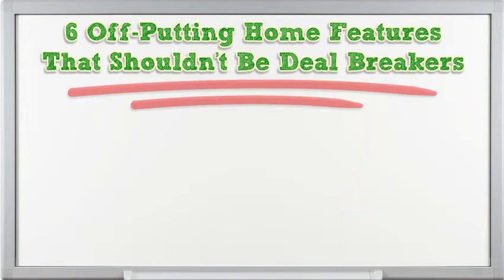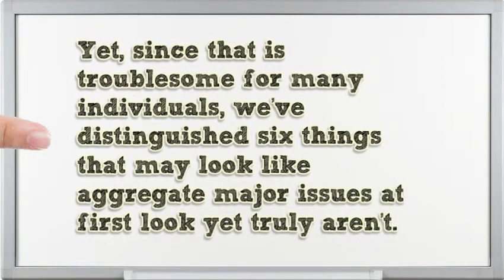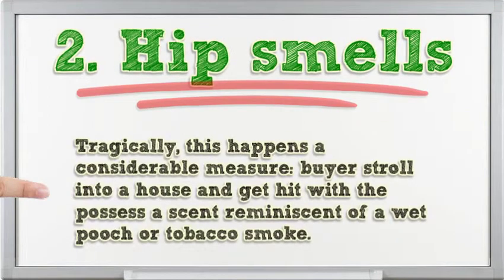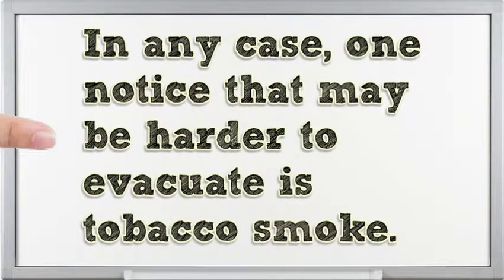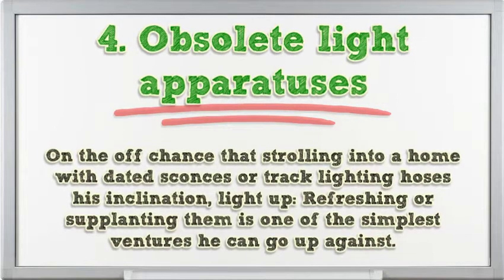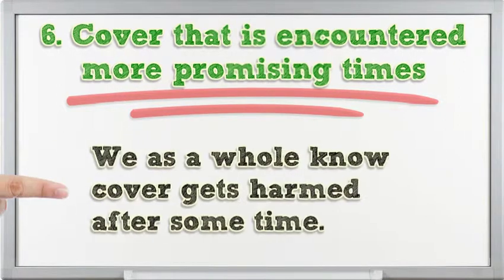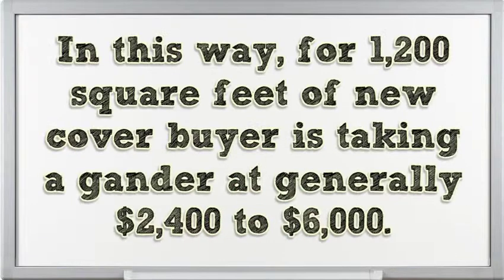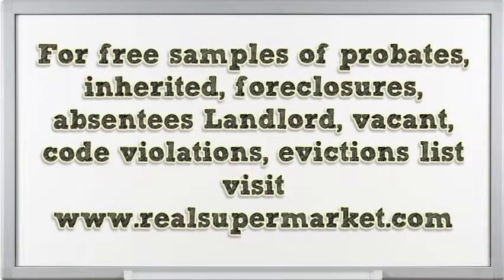6 Off-Putting Home Features That Shouldn't Be Deal Breakers || Deal-Breakers You'll Want to Avoid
6 Off-Putting Home Features That Shouldn't Be Deal Breakers || Deal-Breakers You'll Want to Avoid

Buying a house is a great deal like looking for an utilized auto—he don’t generally get everything that is on his list of things to get.

Unless buyer will manufacture his fantasy home, he will presumably need to make a few bargains with regards to the inside outline. After all, there’s no such thing as a flawless house.

~~~Atchuta Neelam~~~

Atchuta Neelam is a Real Estate Investor and an entrepreneur with a passion to guide aspiring Real Estate Investors and entrepreneurs. Let’s interact and explore ways we can work together. With more than 10 years of experience in real estate will tell you everything you need to know about the challenges and essentials of being a Real Estate agent.

Get free samples of motivated Real Estate Seller lists.